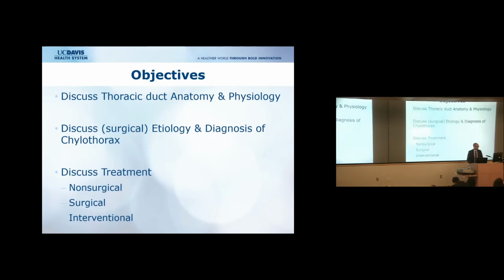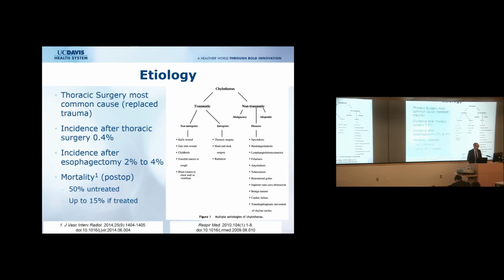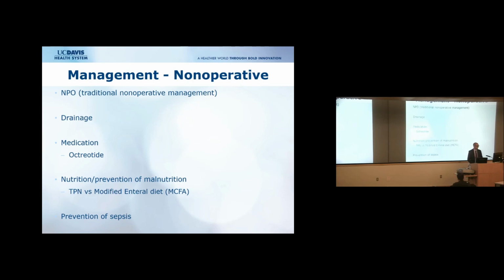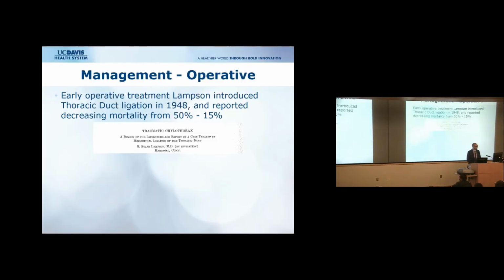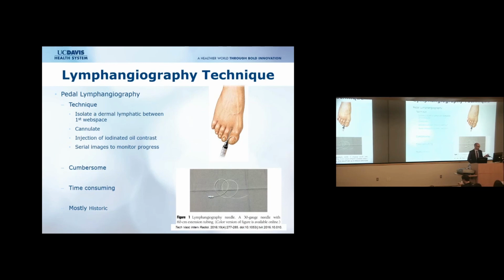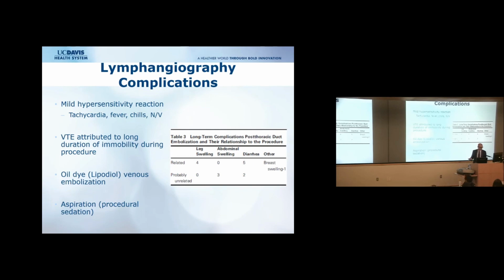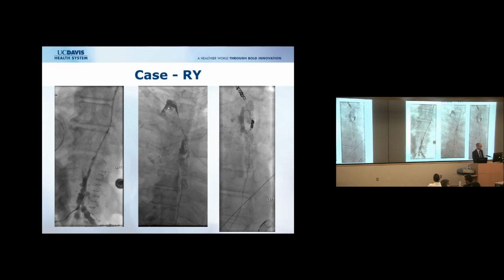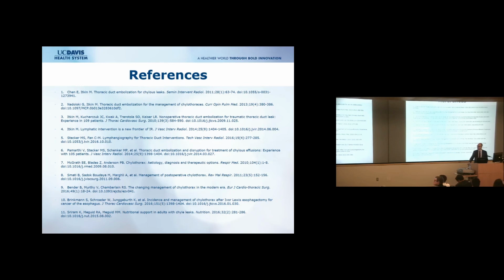Thoracic Duct and Chylothorax: Advances in Treatment & Our Experiences - David Penner - M.D.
UC Davis Health
Grand Rounds
Presenter: David Penner, M.D.
Title: Thoracic Duct and Chylothorax: Advances in Treatment & Our Experiences
Surgery-General